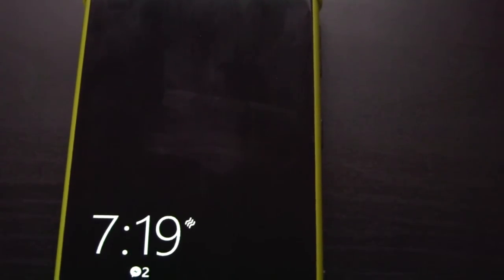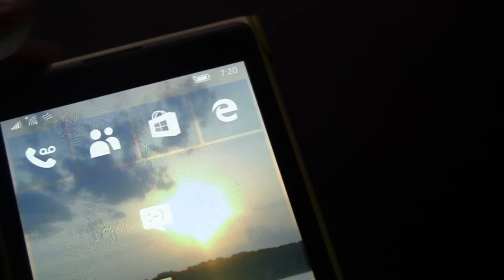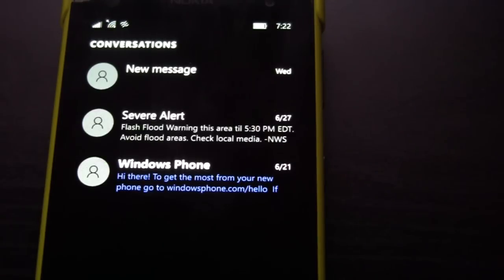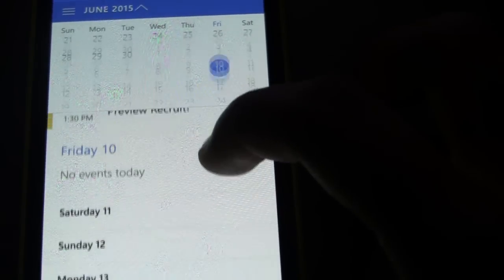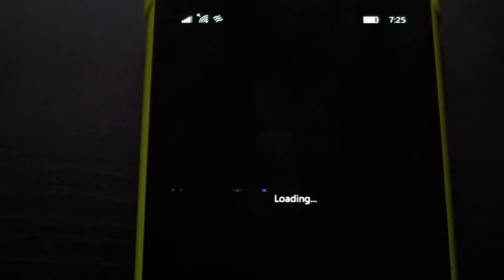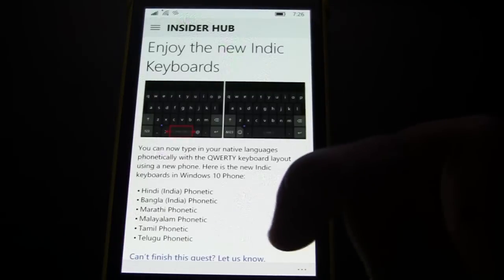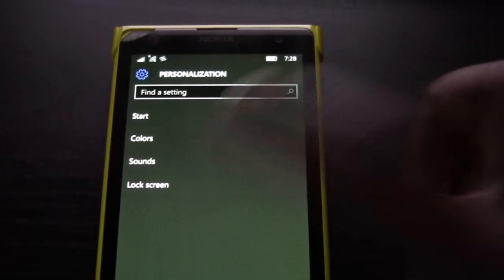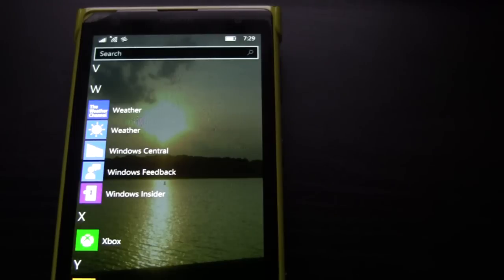Windows 10 Mobile Build 10166 - First Look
Follow Us on These Networks!